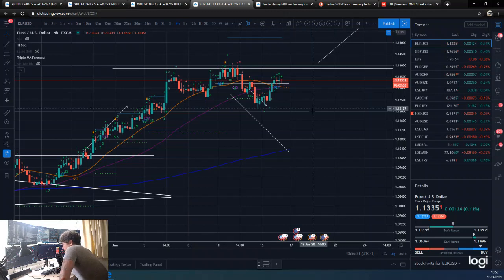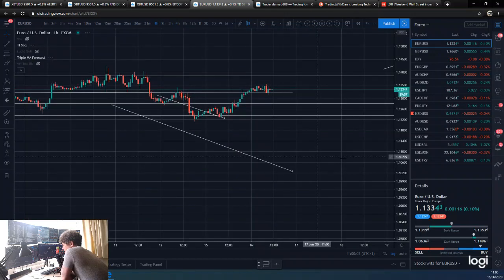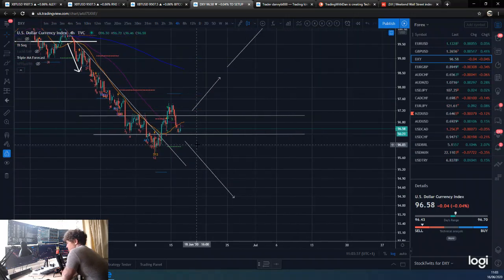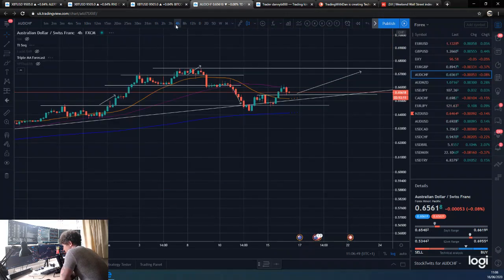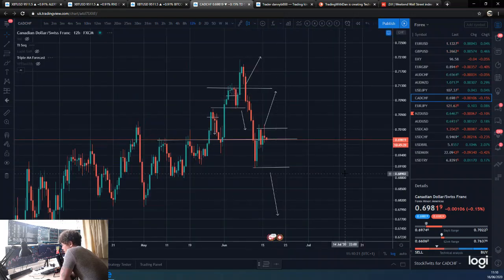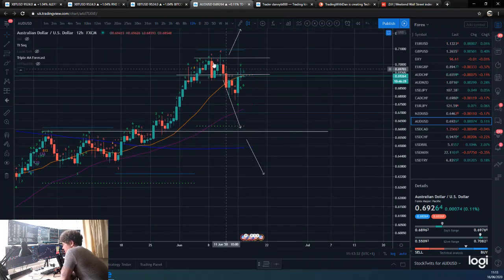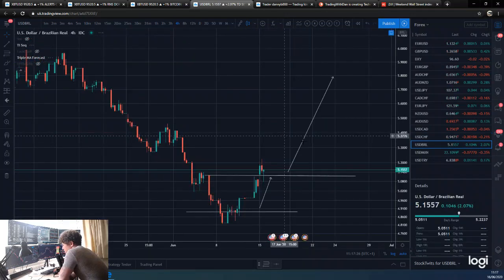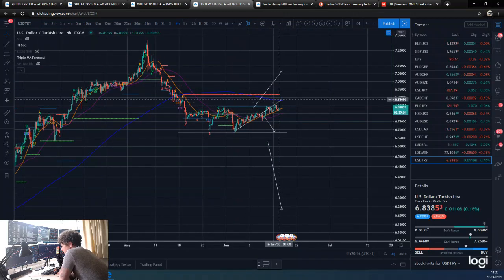▶️ FOREX Tom Demark TD Sequential price analysis - 16th June 2020 - EURUSD GBPUSD EURGBP DXY USDTRY